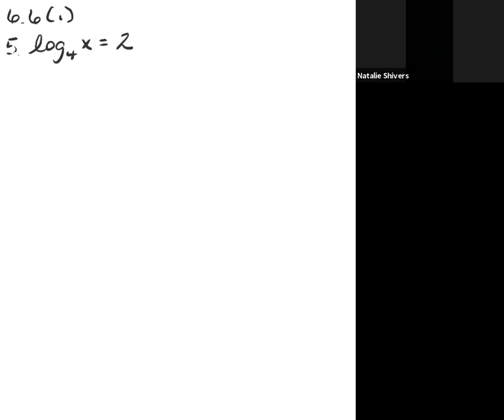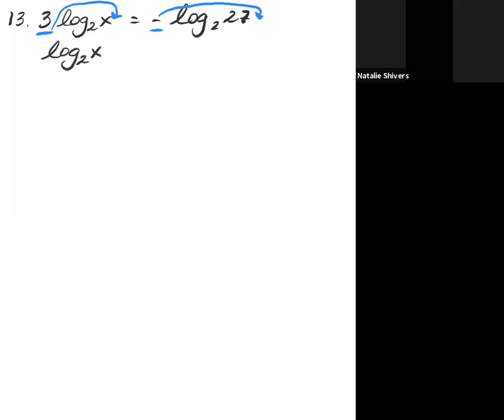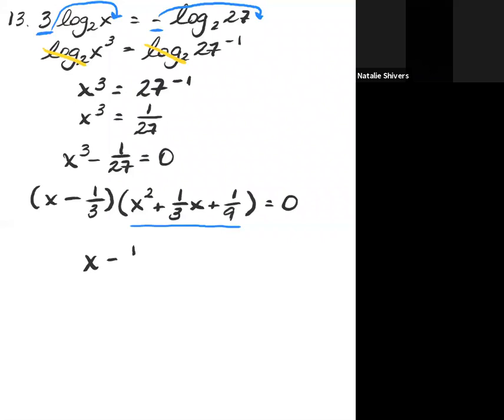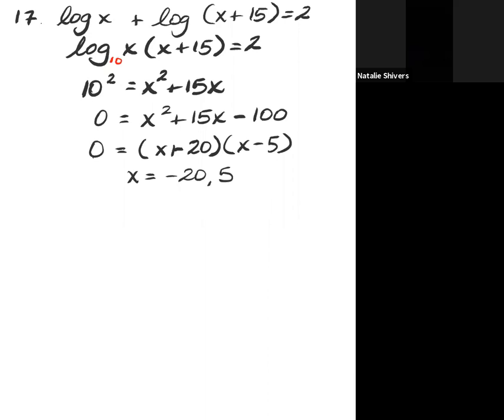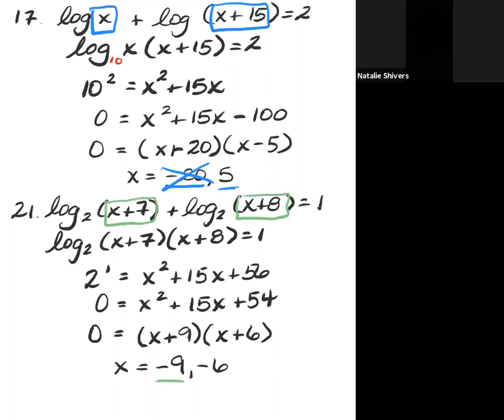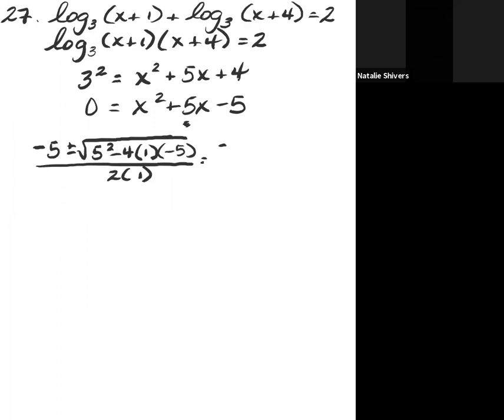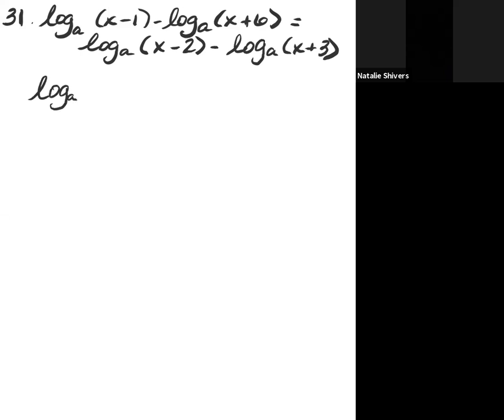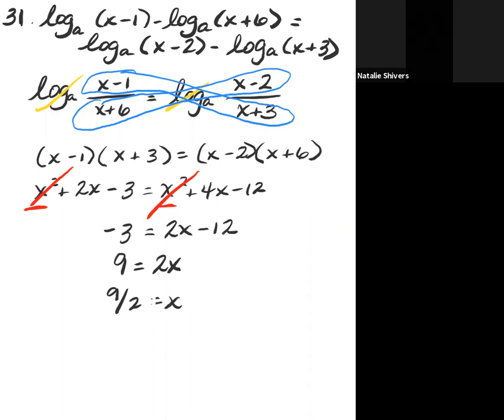6 6 day 1 notes Shivers